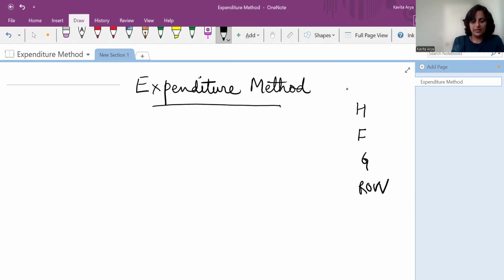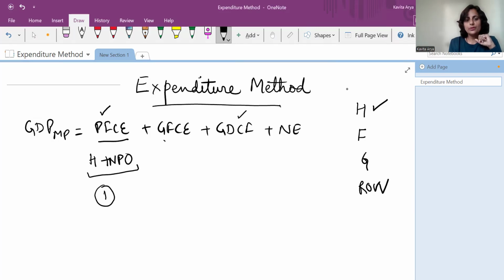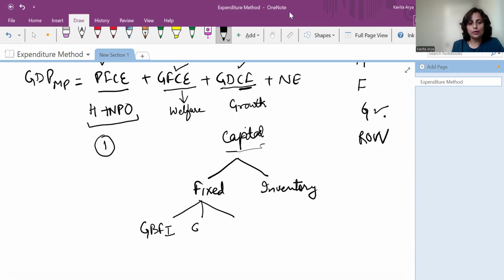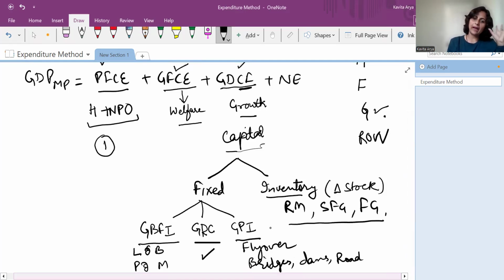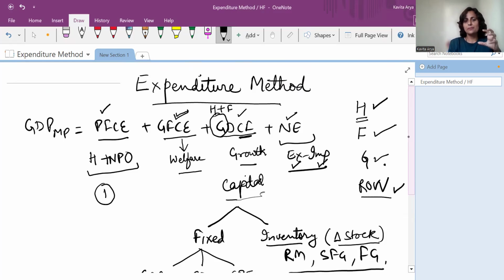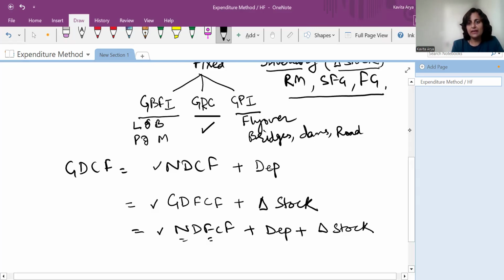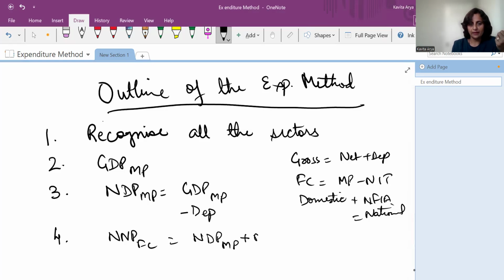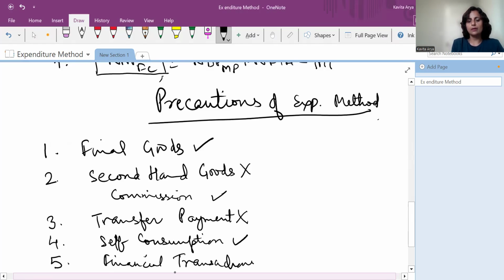Expenditure Method | Total Outlay | National Income | Macroeconomics | Unit 1 | CBSE | Class12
In this video, we explain the Expenditure Method of National Income (Class XII Economics) in a simple and easy-to-understand way. Learn the formula, steps, and example to calculate national income using this method. Perfect for CBSE, ISC, and other Class 12 boards.

The Expenditure Method is a way of calculating a country’s National Income by adding up all the final expenditures made in an economy during a financial year. This includes household consumption, government spending, investment by businesses, and net exports (exports – imports).

📖 What You Will Learn in This Video:

Meaning of National Income – quick recall for exam preparation

Concept of Expenditure Method – simple explanation with real-life examples

Formula of Expenditure Method:

Y=C+I+G+(X–M)

C = Private Final Consumption Expenditure

I = Investment Expenditure

G = Government Final Consumption Expenditure

(X – M) = Net Exports

Solved Example – step-by-step calculation of National Income using the expenditure method

Important Notes – what to include and what not to include (avoid double counting)

Exam Tips – how to write answers effectively in board exams

This video will help you understand, revise, and memorize the topic easily for your CBSE Class 12, ISC Class 12, and other state board exams. It’s also useful for students preparing for competitive exams like CUET, UPSC (Economics optional), and other entrance tests.

📌 Remember: The Expenditure Method focuses only on final expenditure, not intermediate goods, to ensure accurate national income calculation.

✔ Clear and simple explanation for beginners
✔ Perfect for last-minute revision before exams
✔ Covers formula, components, and example in detail
✔ Based on the latest NCERT syllabus for Class 12 Macroeconomics

👉 If you found this video helpful, don’t forget to:
💬 Comment your doubts or suggest the next topic you want explained